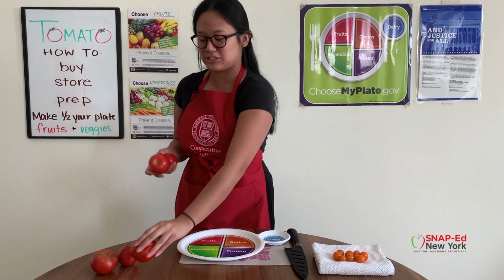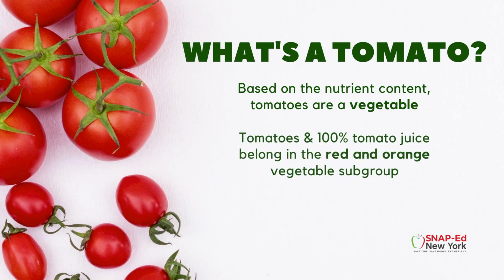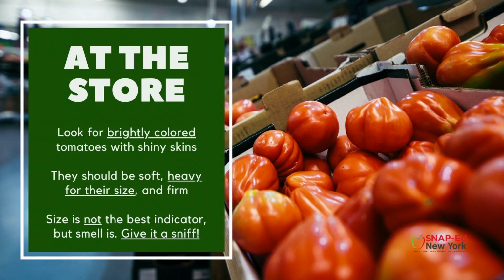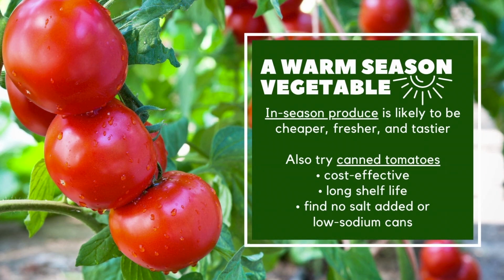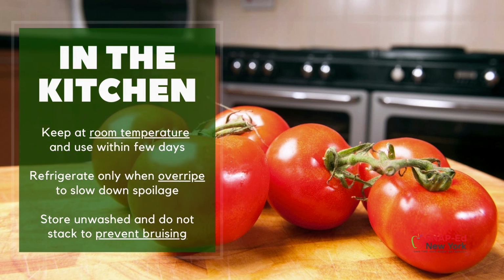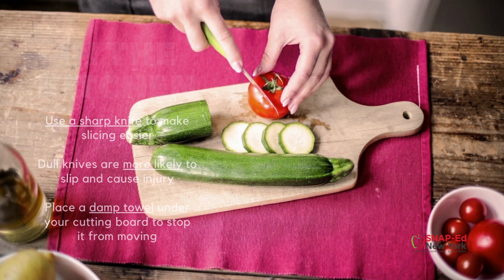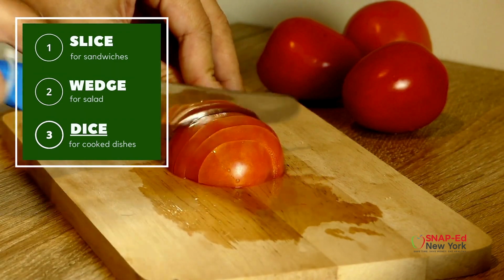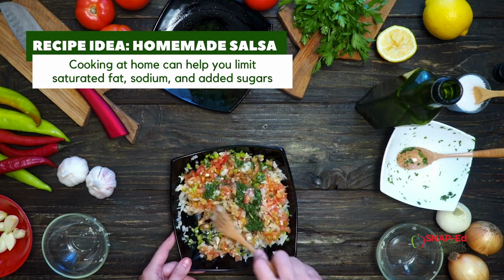SNAP-Ed NY - Tomatoes Tips and Tricks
Follow along with SNAP-Ed NY Educator, Caitlin, as she talks about how to buy, store and prep tomatoes! For more tips and tricks, videos and recipes please

So we can provide you the most relevant content we are collecting your feedback